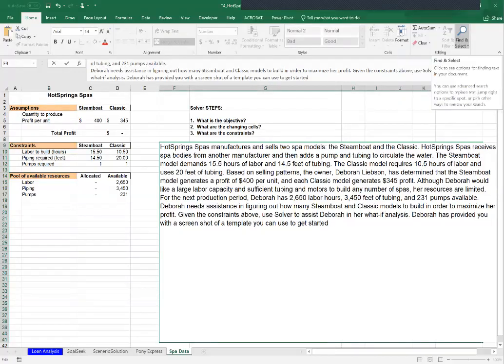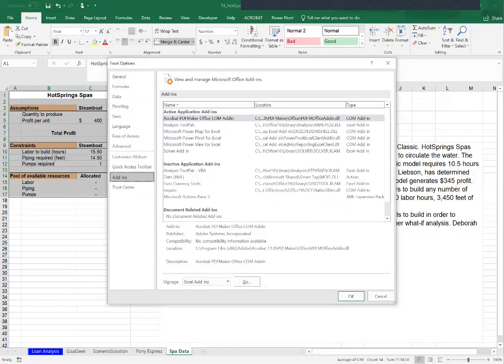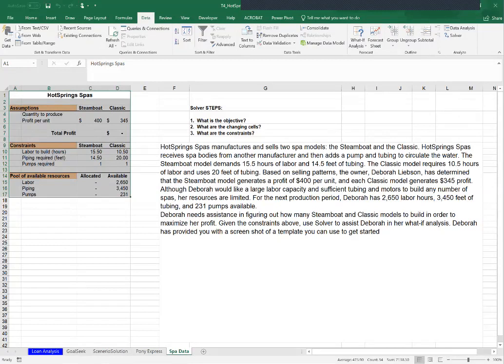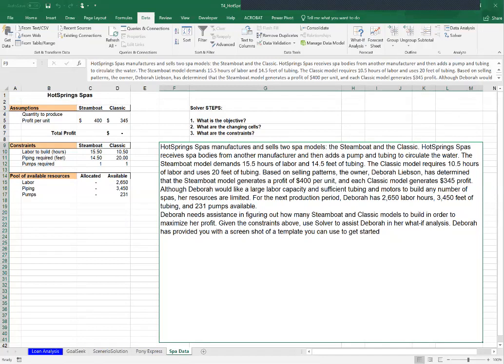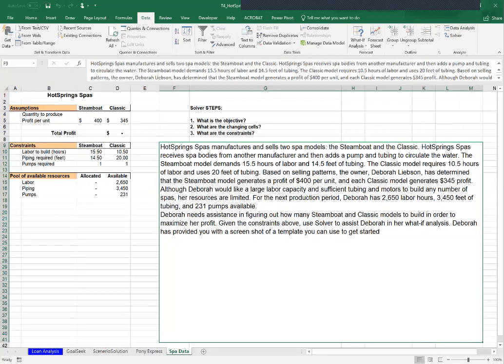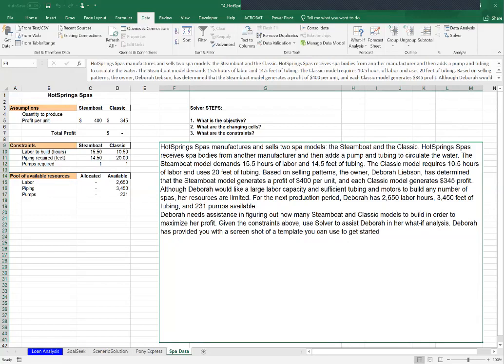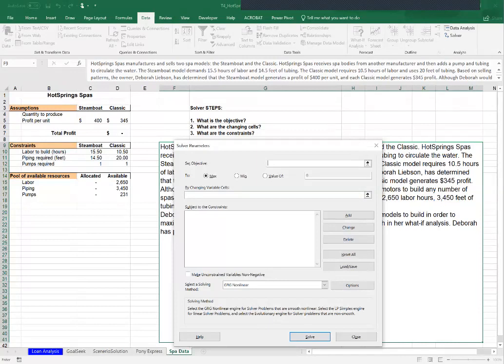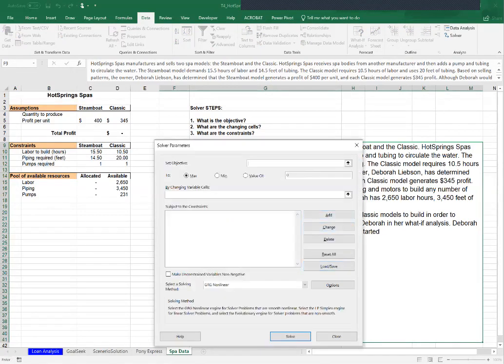HotSpringsSPA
Using Solver to optimize total profit.